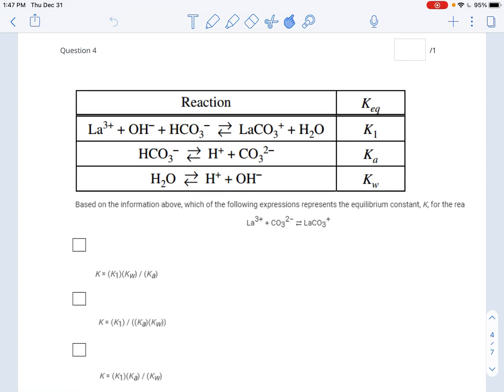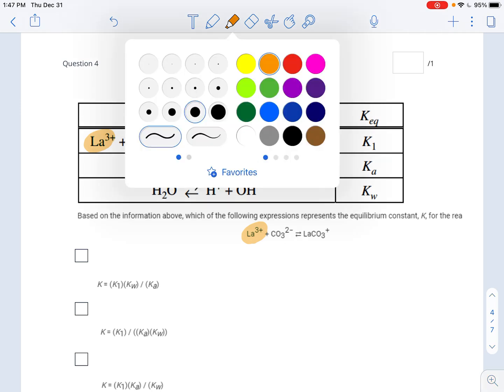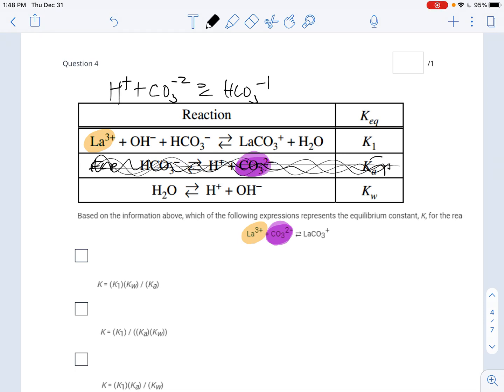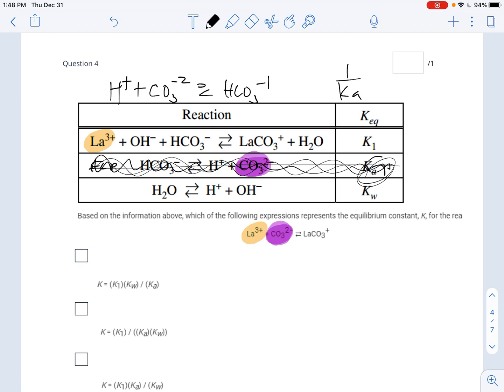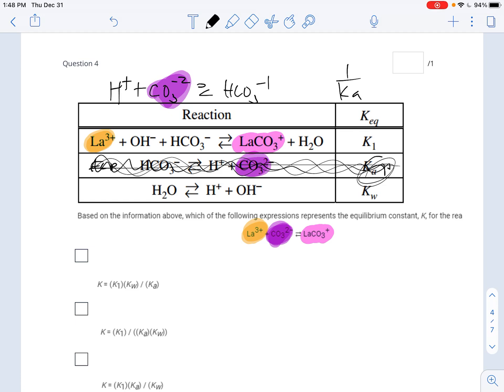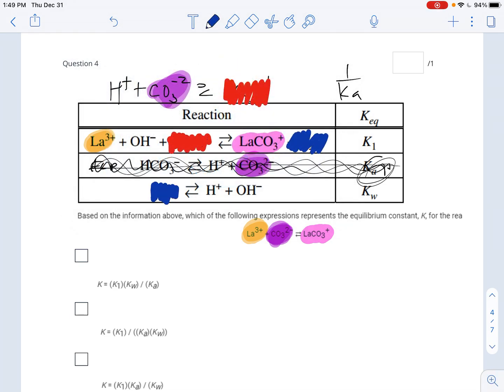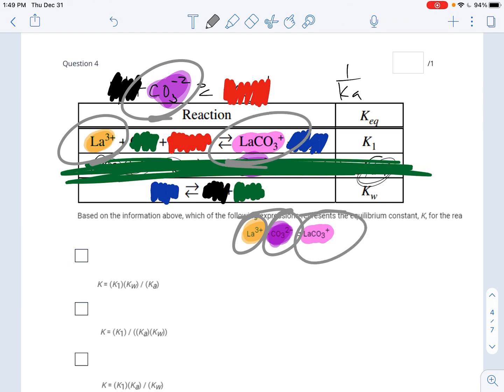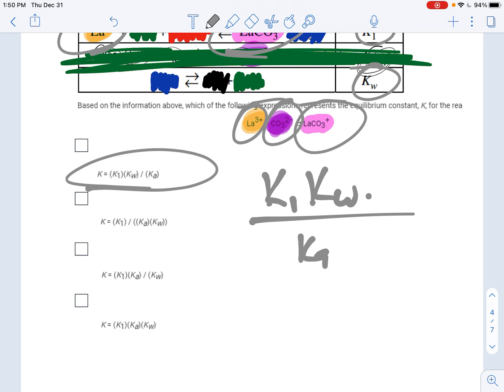2 manip 4